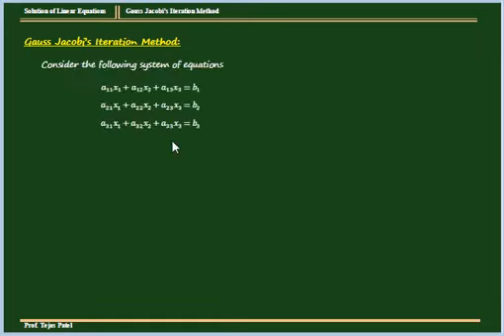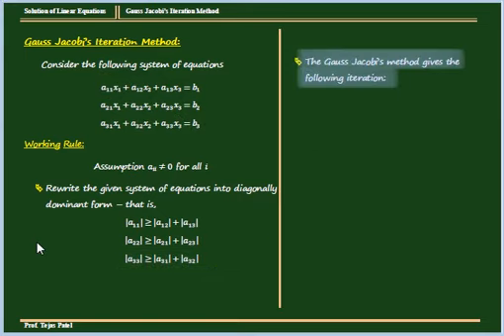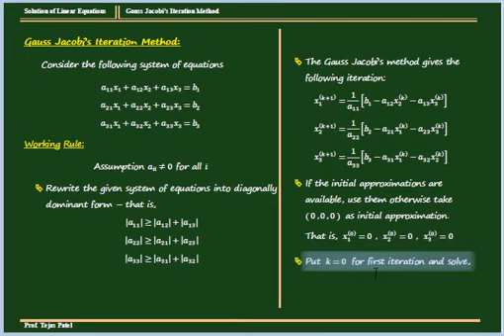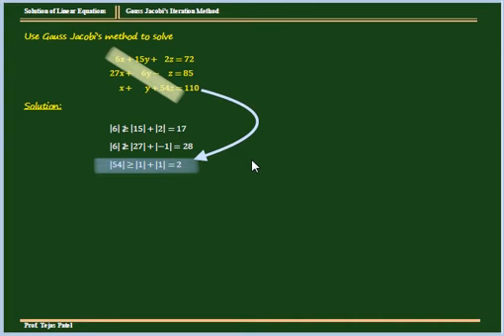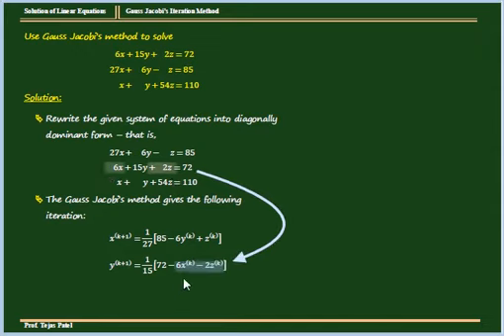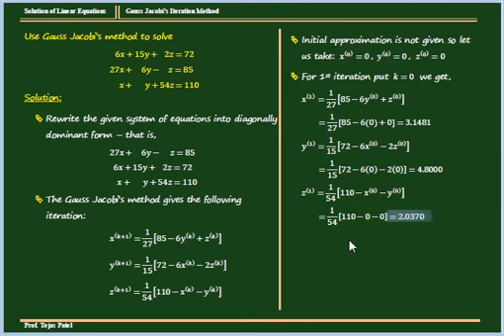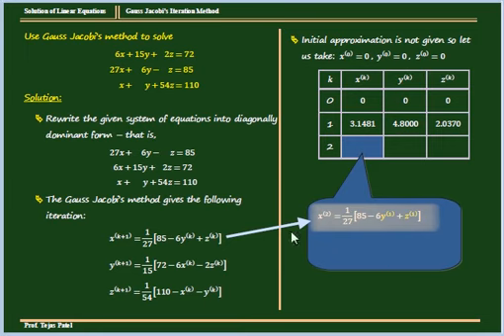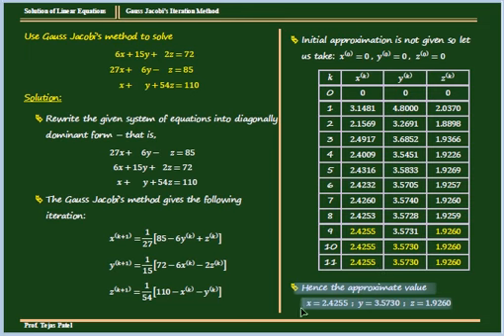Solution of Linear Equations by Gauss Jacobi Iteration Method